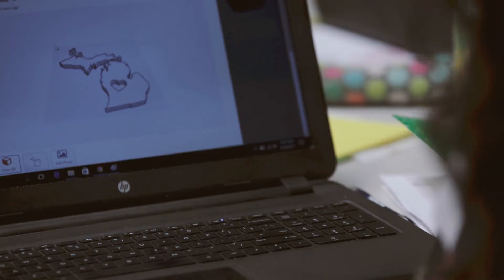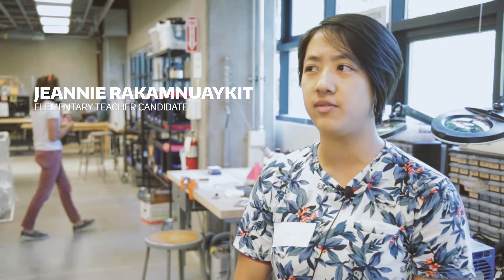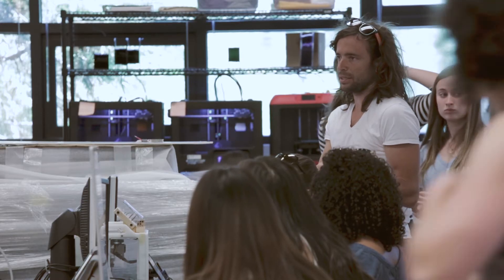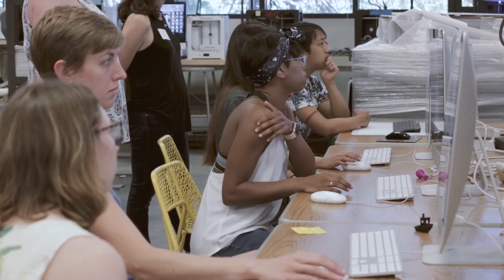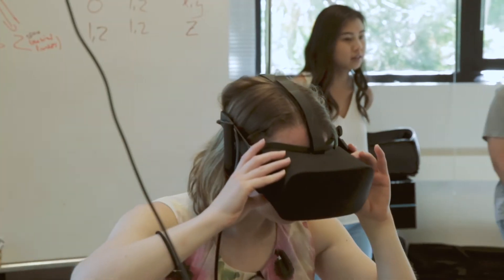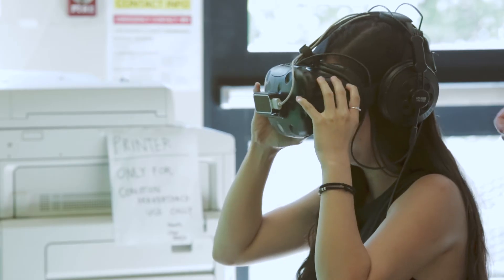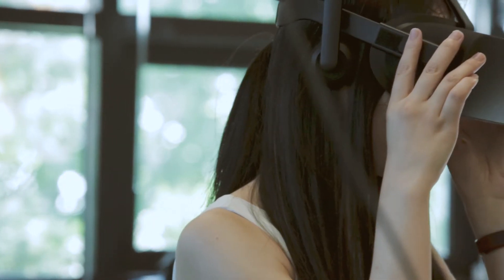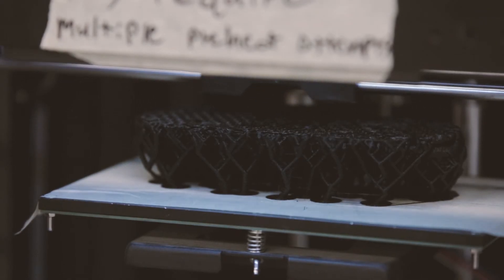Maker education in teacher preparation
During summer 2017, elementary teacher candidates at the University of Washington College of Education gained first-hand experience with digital technologies that are opening new opportunities for educators to bring making into their classrooms.

Learn more about their experiences during the UW's technology course for pre-service teachers